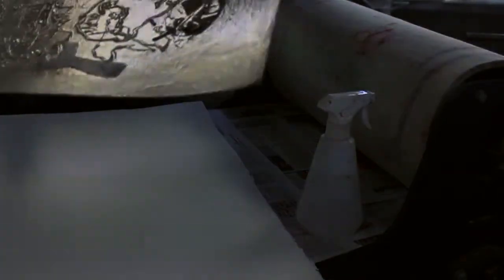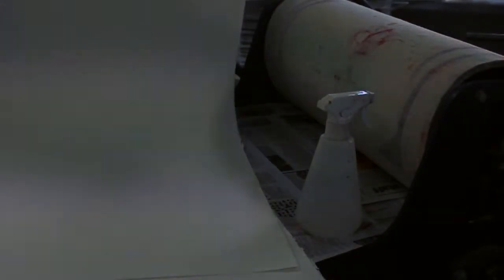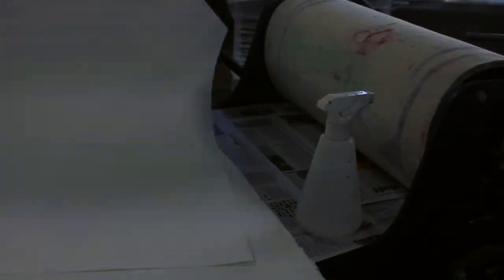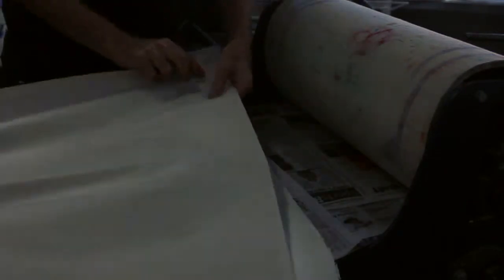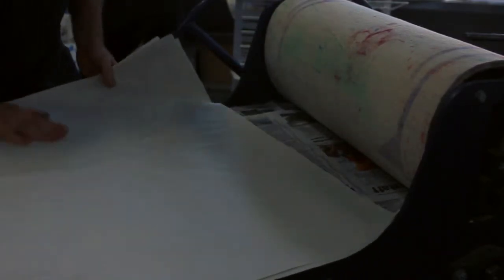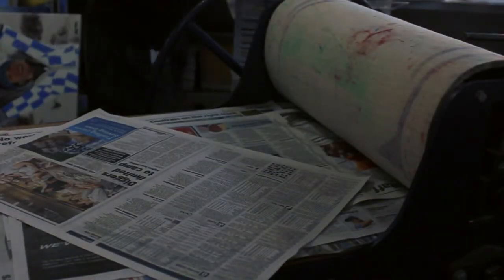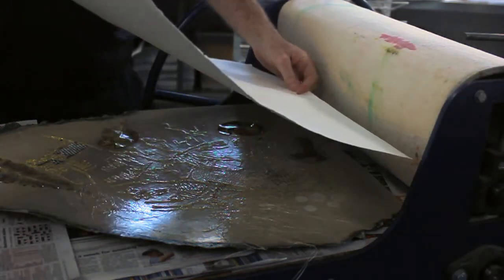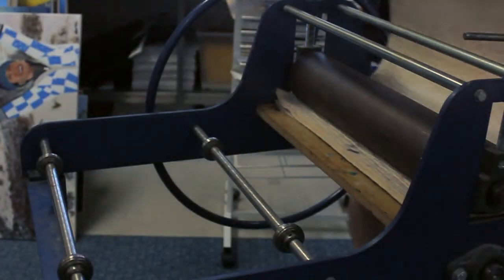Collagraph step 7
This is the first print with no ink. The paper is embossed with the texture of the collagraph block.